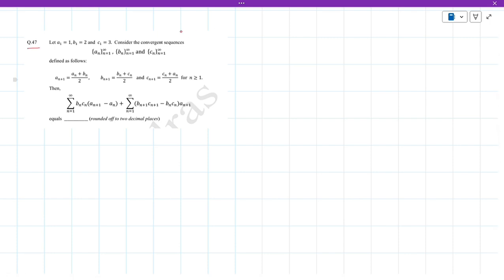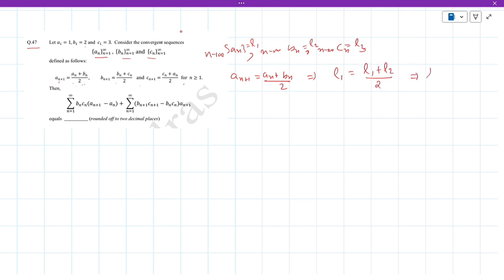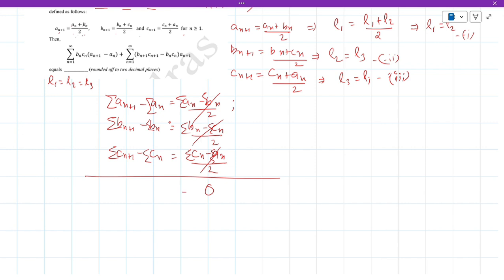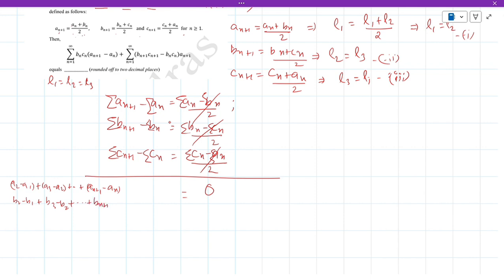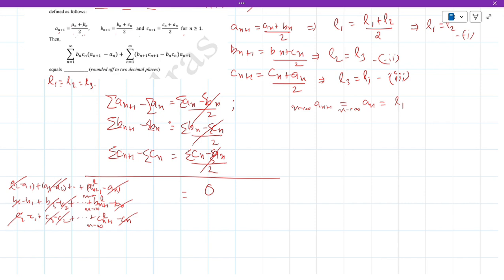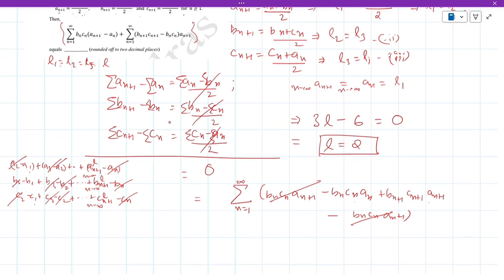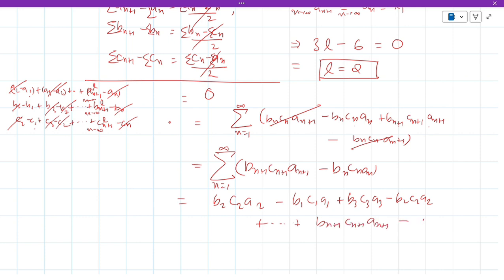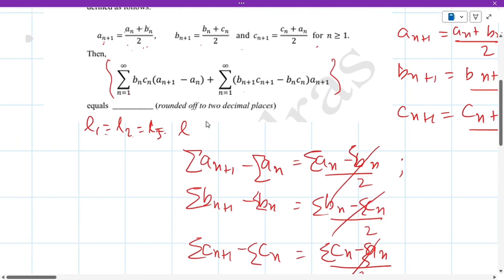Q.47 JAM 2024 MA Solution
IIT JAM 2024 Maths PYQ Series | Complete Solutions & Tricks | Must Watch for MSc Aspirants!*

Welcome to the **IIT JAM 2024 PYQ Problem Series** by **PRIME Mathematics**!
In this video, we cover **previous year questions from IIT JAM 2024 Mathematics** with detailed explanations, tricks, and conceptual clarity to boost your preparation. Whether you’re targeting **IISc, IIT Bombay, IIT Delhi, or other top institutes**, mastering these PYQs is essential.

**What’s covered:**

* Step-by-step solutions
* Conceptual clarity
* Time-saving methods
* Tips for similar questions

* MSc Mathematics aspirants
* Integrated PhD aspirants
* BSc Math students preparing for competitive exams

**Support our mission:** Education should be free for all!